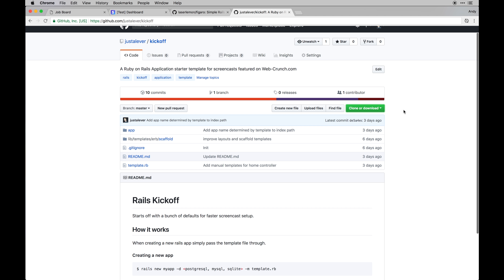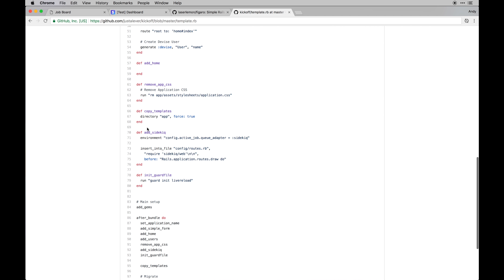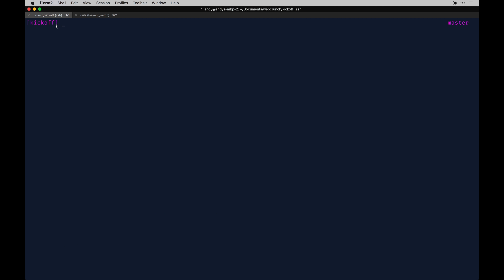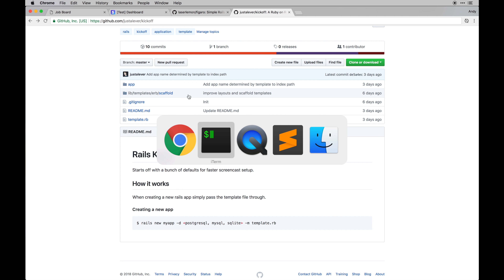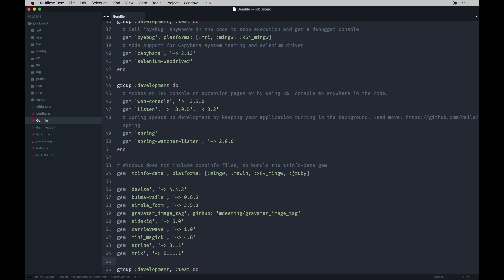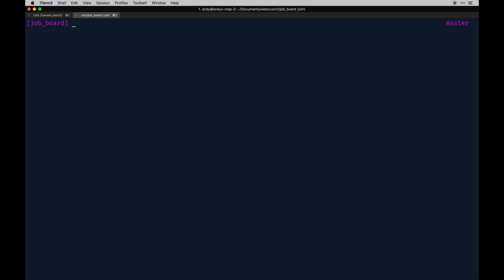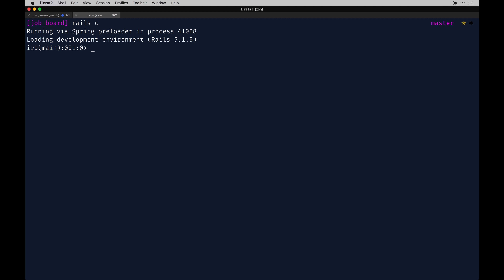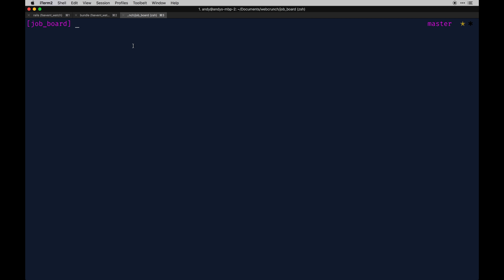Let's Build: With Ruby on Rails - 02 - Basic Setup - Job Board with Payments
Welcome to what I'll be calling my tenth installment to my Let's Build: With Ruby on Rails series. In this build, I'll cover how to build a filterable job board with payments using Stripe as a payment gateway to post new jobs.

## More about the app

The basis of the application is a job board where anyone looking to get hired can come and apply for positions. If you are a user or company looking to post a job you can sign up for an account and do so for a fee. We use a combination of the Stripe API and the Stripe Ruby Gem to initialize a charge when a job gets posted.

If there are errors along the way the form will offer error feedback for both the Rails-based form and the Stripe based form.

### Stripe Integration

Stripe has a variety of solutions when it comes to accepting payments securely. There's really no wrong way to do so but some applications may favor alternative approaches. In our case, I opted for Stripe Elements which is a drop in replacement that allows you to display a form for the credit card of which you can manipulate at will.

Styling it or triggering something to happen upon user input is completely up to you. If you'd rather bypass all of that customization you can always integrate the originally Stripe.js library and or use Stripe Checkout which is as simple as dropping in a form with key-value pairs inside your application.